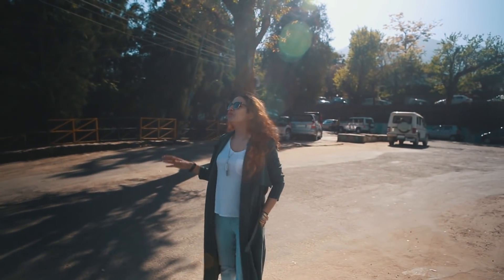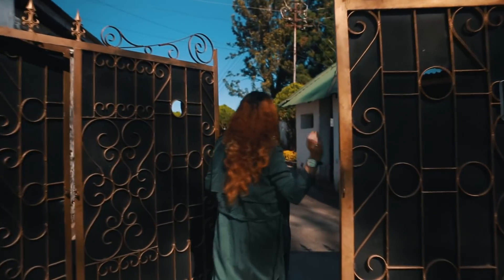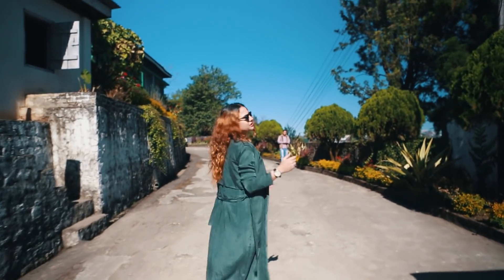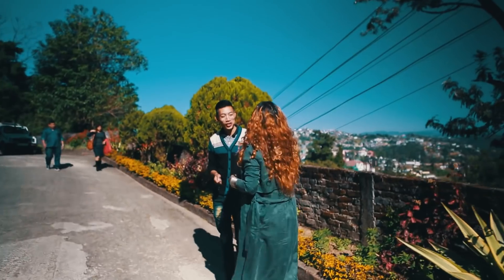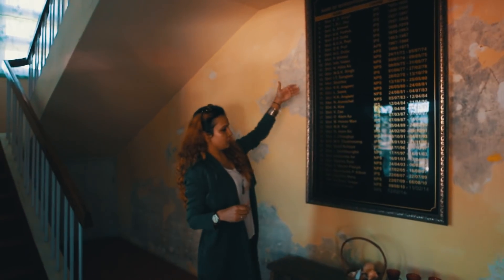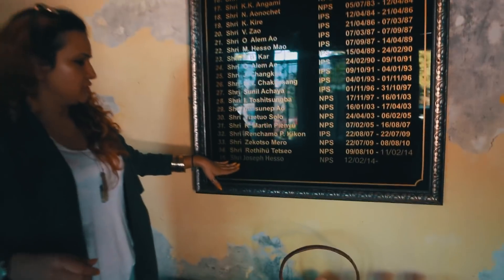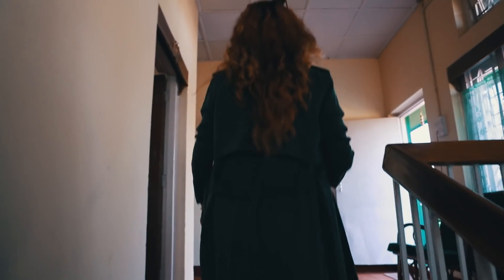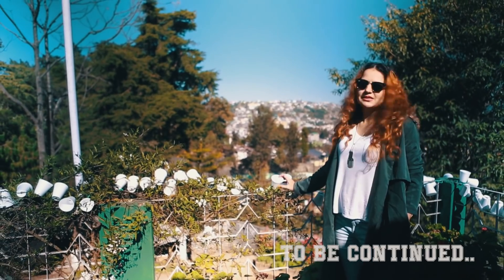Hornbill Festival in Kohima|Beautiful Girl Driving Gypsy|Exploring Nagaland|Nagaland DiariesVlog 4.1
Do you want to see Nagaland? Have you heard about the famous Hornbill Festival that happens every year in Nagaland but never got the chance to attend one. Then join me Peppy Traveller as I take you on a magnificent journey into the heart of Nagaland. In my vlogs I have covered everything thing that you would possibly want to know about Nagaland. So hop on friends and let us take a look at place called Nagaland.

Social Media